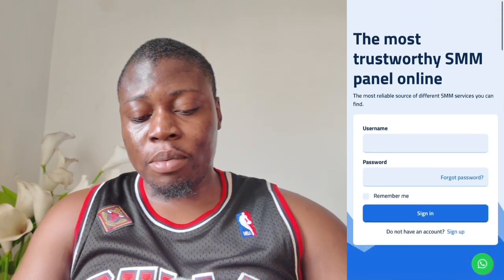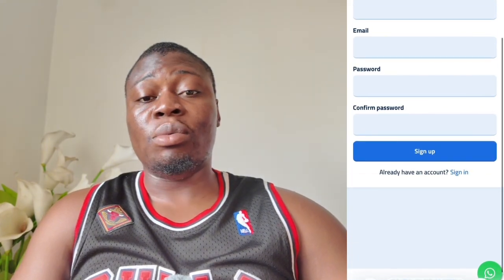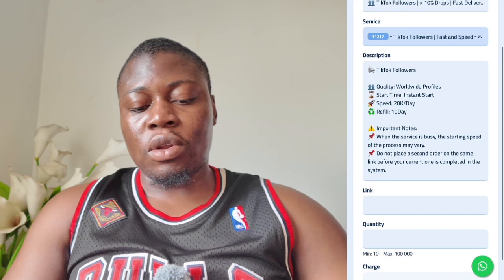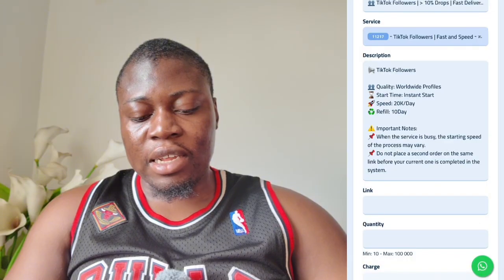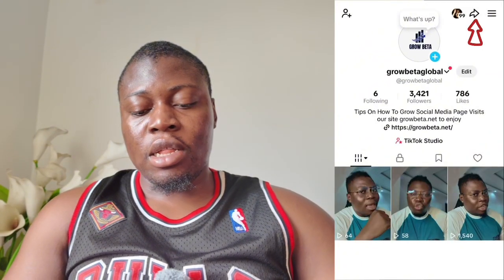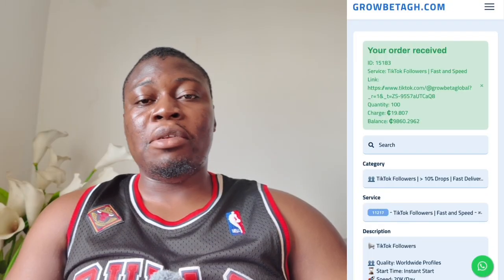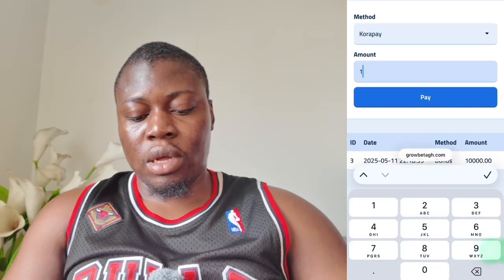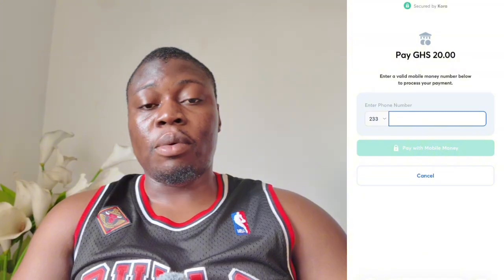Best Website To Boost TikTok Followers In Ghana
Looking to grow your TikTok account fast in Ghana? In this video, I reveal the best website to boost TikTok followers safely and effectively—no fake hype, just real strategies that work in 2026.

Whether you're an upcoming creator, influencer, or business owner, this method will help you:
✅ Gain real & active followers
✅ Increase engagement on your videos
✅ Grow your TikTok account faster in Ghana
✅ Build your personal brand & start earning

⚠️ Watch till the end to discover the exact platform and step-by-step method I personally recommend!

💡 Pro Tip: Consistency + the right growth tools = VIRAL potential 🔥

👇 Drop a comment if you want more TikTok growth hacks!